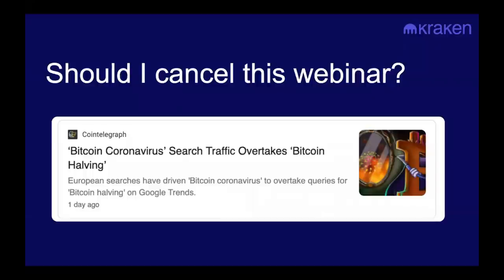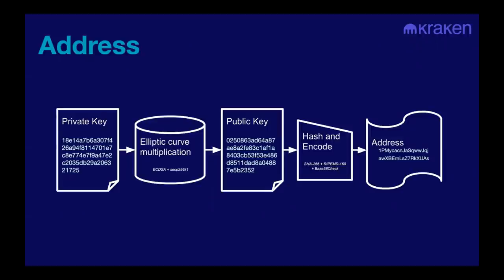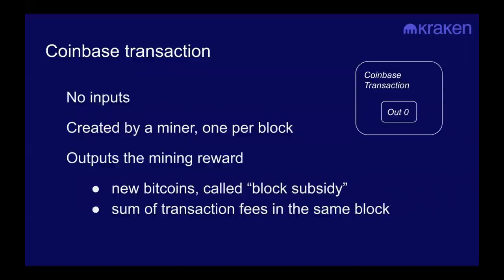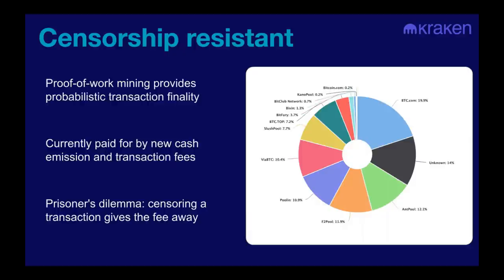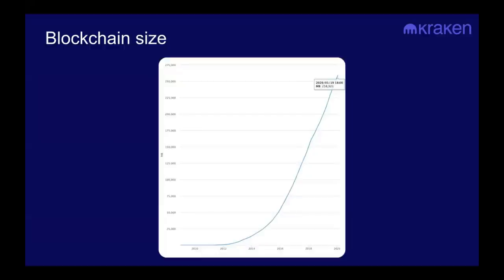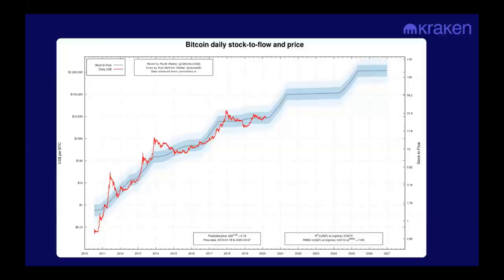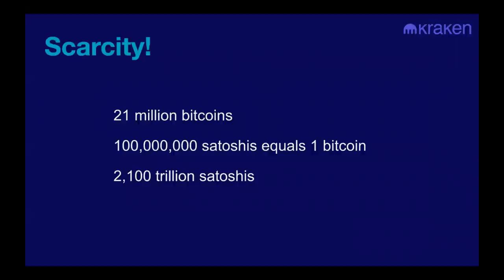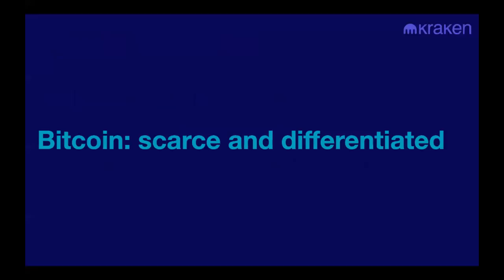Bitcoin's Third Halving by Pierre Rochard